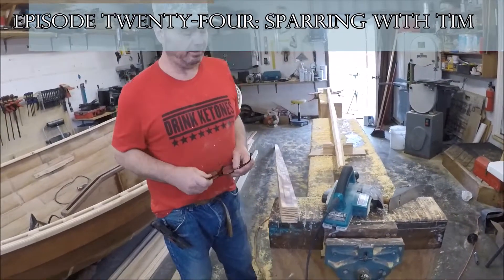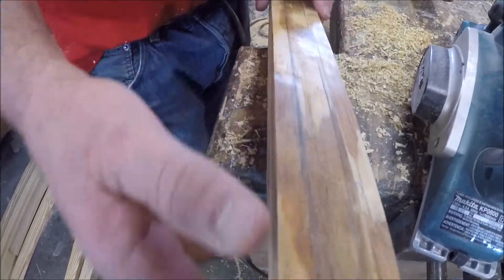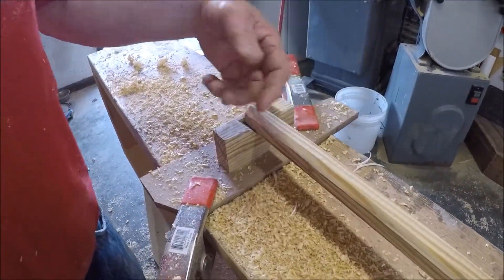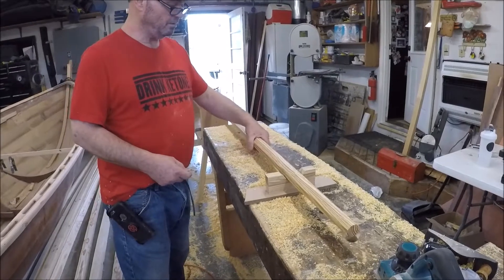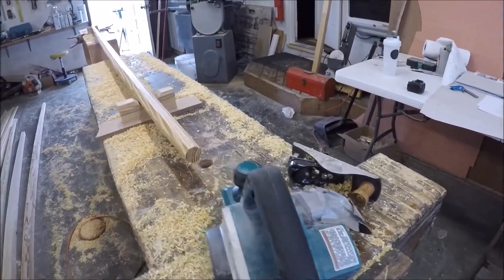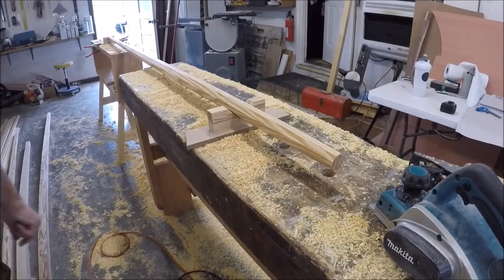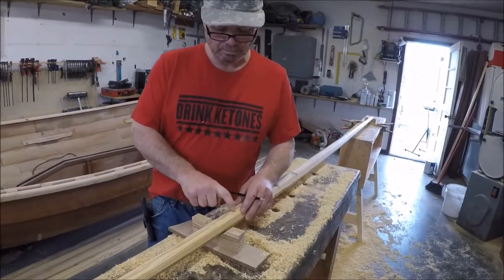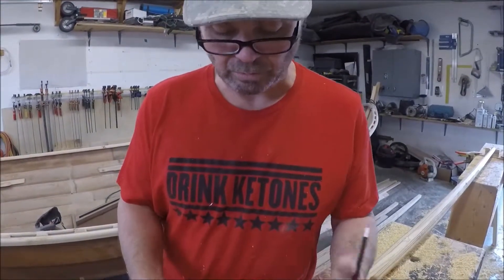Building the Caledonia Yawl: Episode 24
Tim talks about edging off the spars.